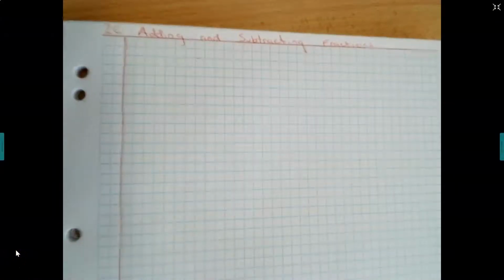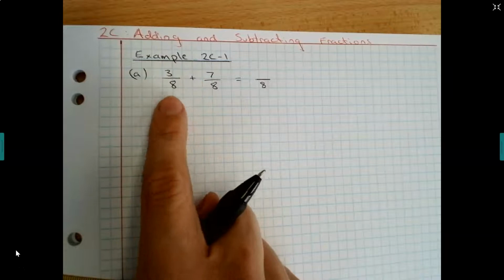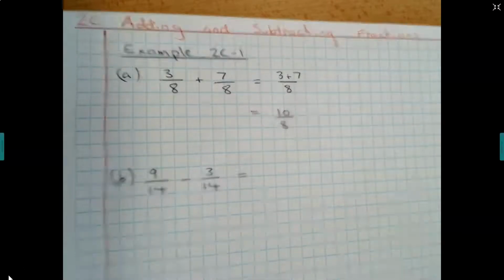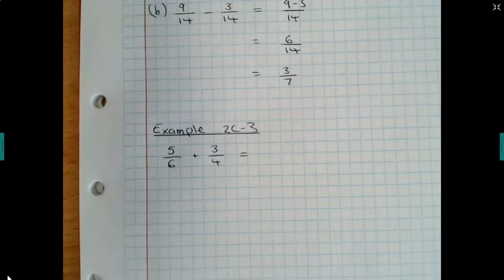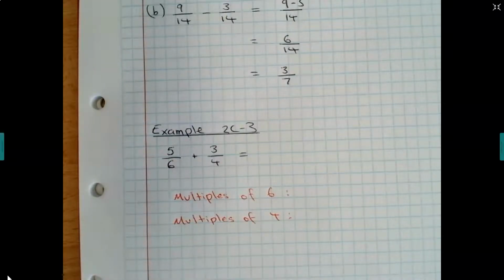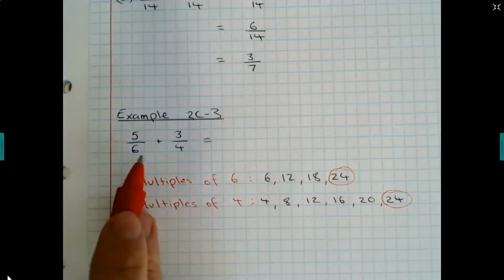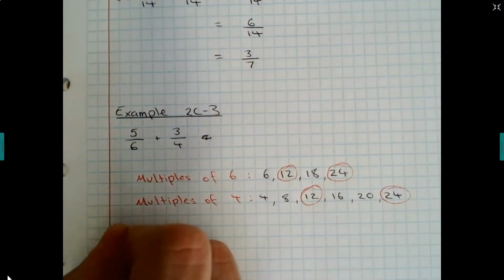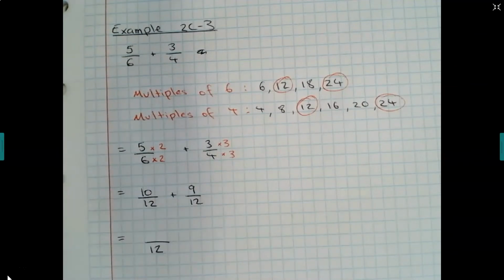Adding and Subtracting Fractions